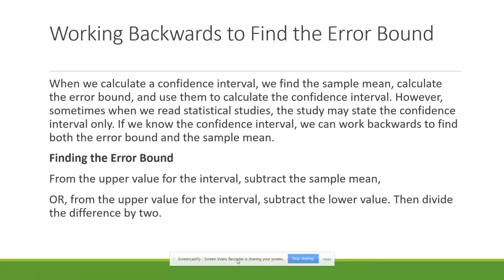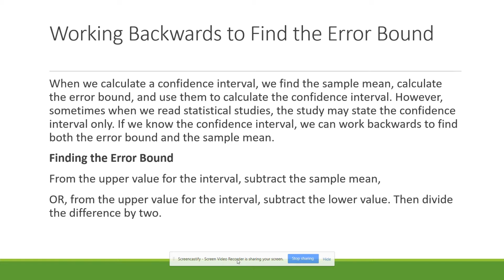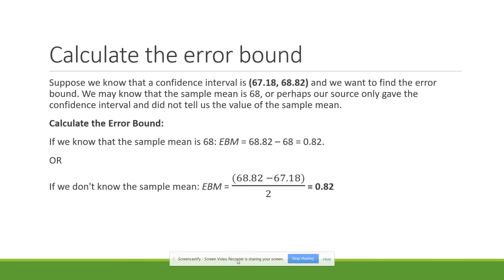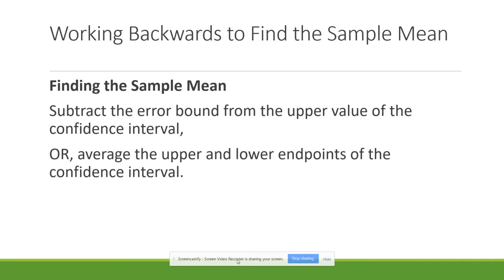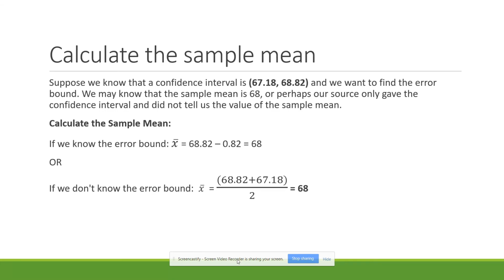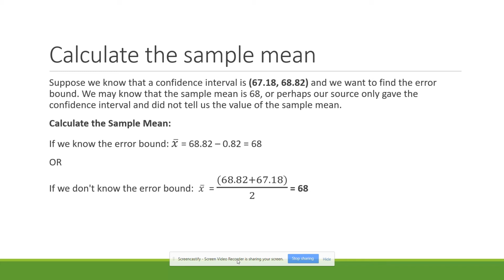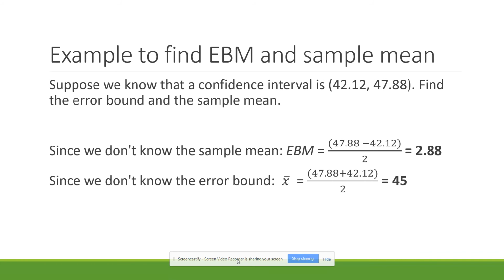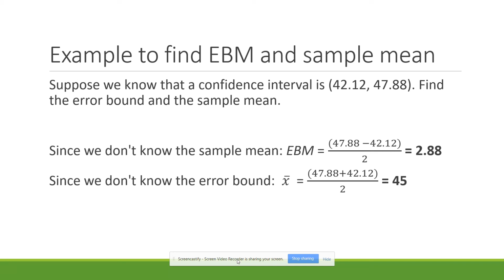Finding EBM and Sample Mean from CI